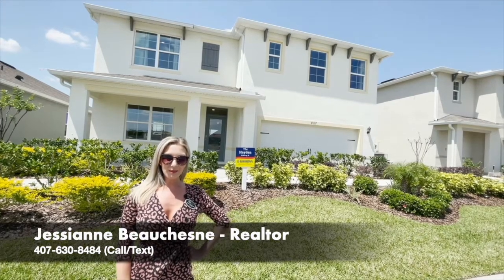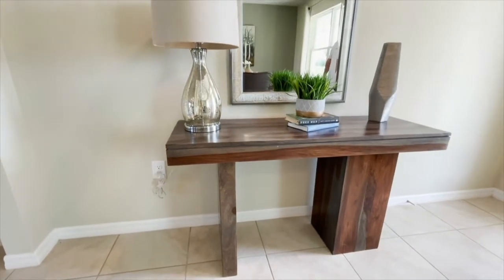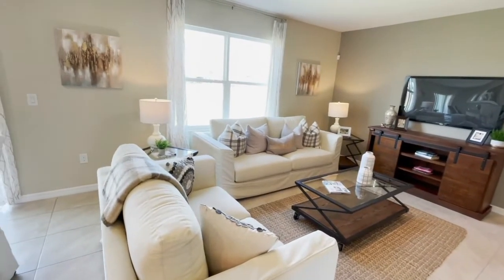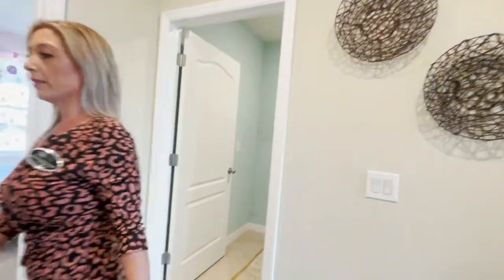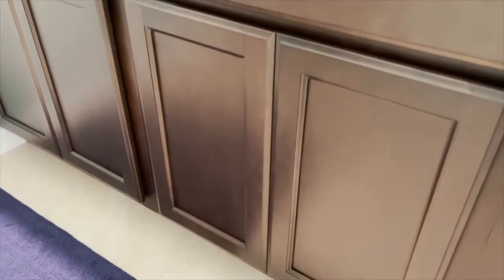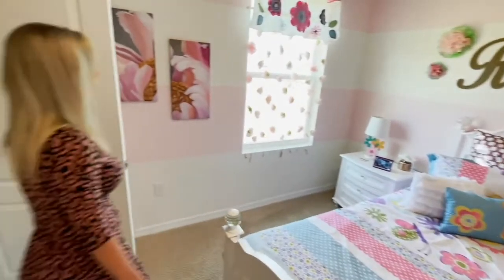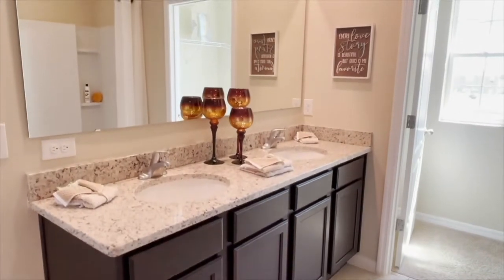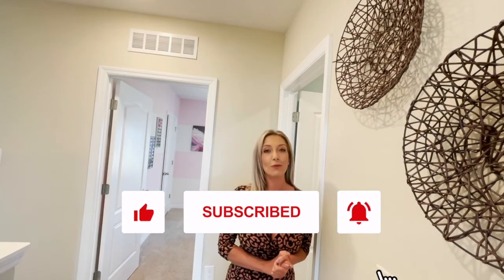Sanford New Homes I DR Horton, Riverbend I Hayden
5 Bedrooms
3 Bathrooms
2,601 Sq Ft.
2 Car Garage

Ask for Jessianne Beauchesne!

This charming area features art studios, local dining, unique shops, farmer’s markets, Sanford’s Riverwalk, dog parks, performance arts theaters and plentiful shopping along downtown’s brick-lined streets. You will enjoy sightseeing at the nearby zoo or ride the Auto Train for a weekend adventure. Launch your boat for a day of fun on the water at Marina Island just minutes away. Sanford’s historic downtown district with local breweries, trendy food scene, and fun nightlife is sure to bring a great time for all. Its outstanding location brings you close to the St. Johns River, New Smyrna and Daytona beaches, and Orlando with direct access to 417 and 415. With two bustling international airports nearby, Orlando International and Sanford International, the sky really is the limit, making traveling a breeze!

Our experience in new home sales and resales can help you save thousands on your home purchase, we can help you buy, sell, or do both.
Find out how this team can best help you find your dream home!